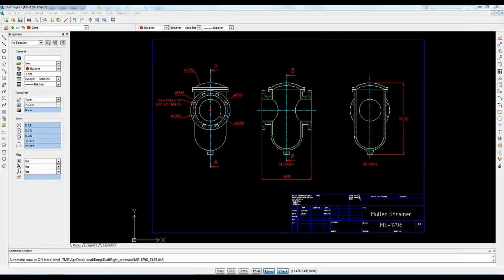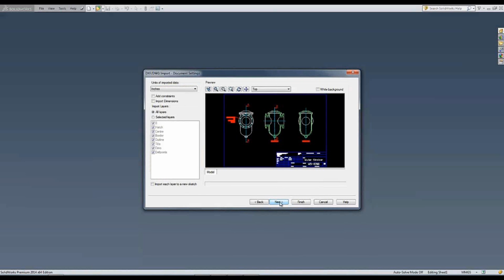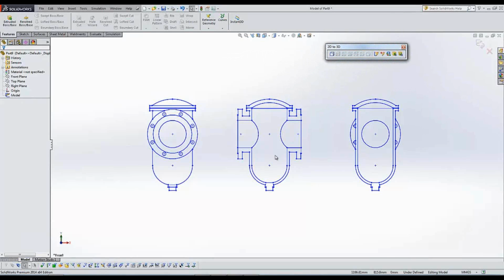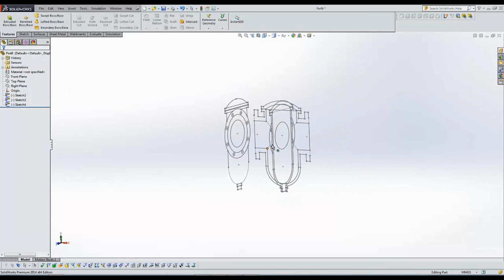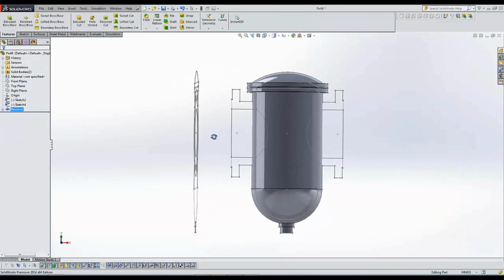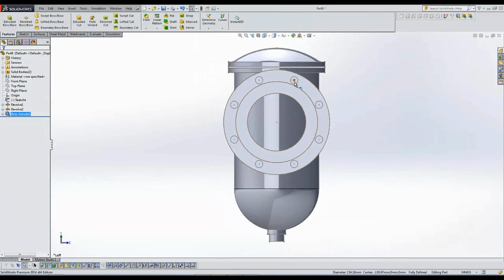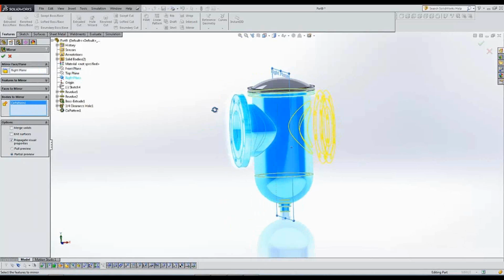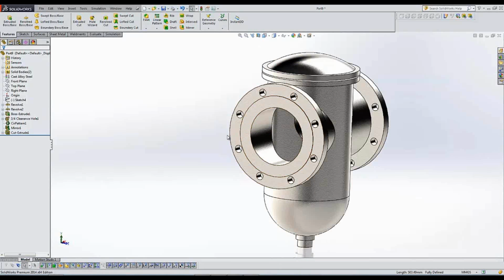2014 09 26 10 32 SOLIDWORKS 2D to 3D